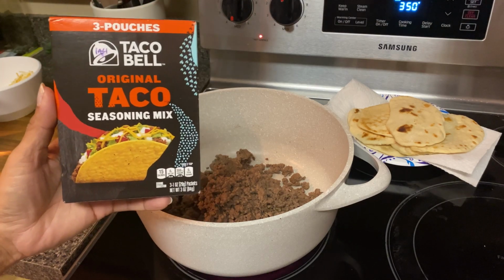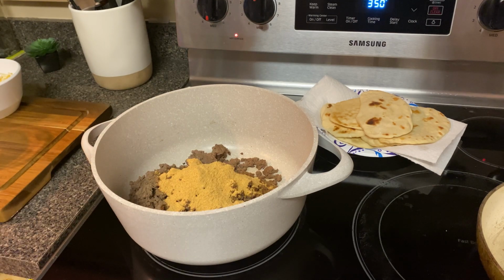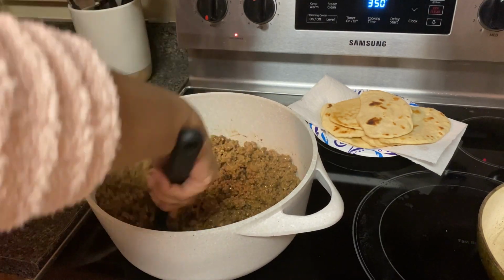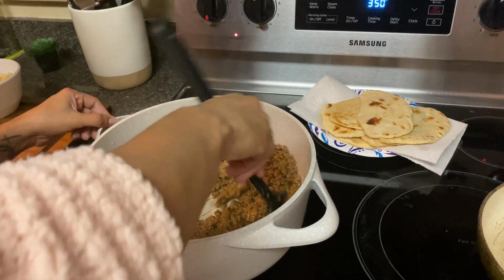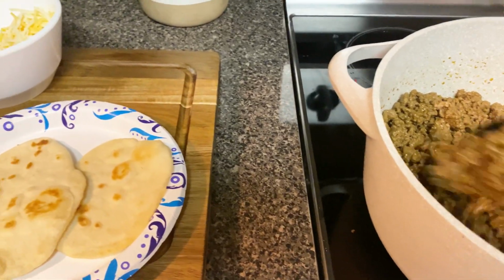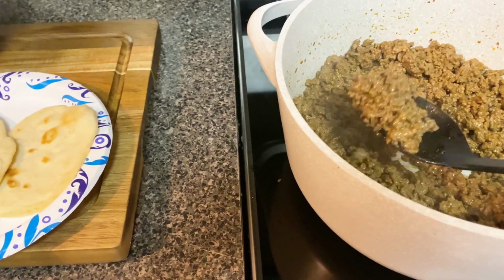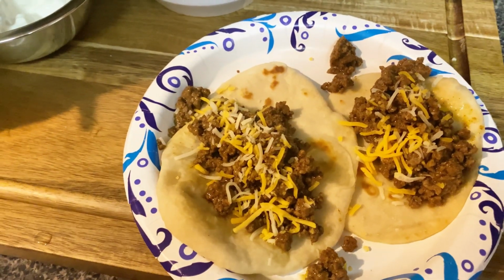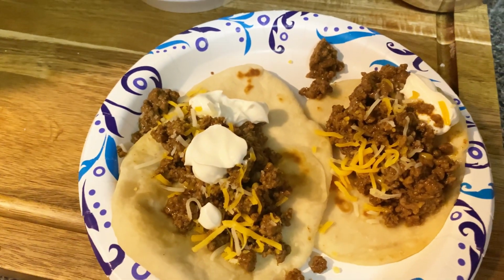COOKING DINNER USING ONE OF MY PREP ITEMS | COOK WITH ME | WHAT’S FOR DINNER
If you’re new here thanks for stopping by! If you’ve been here before, thank you for returning. Today’s video is cooking dinner for my family using one of my prep items (Tortilla flour). I am on a journey of learning and trying new things this year. Thank you so much for taking the time to watch my video.

*** This video is intended for adult viewers only***